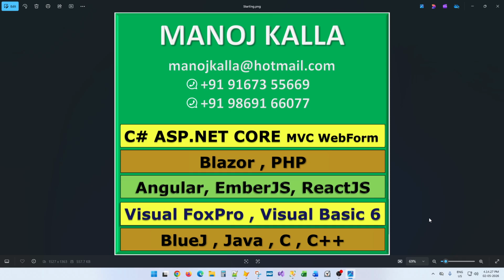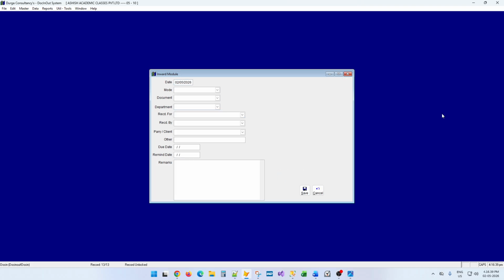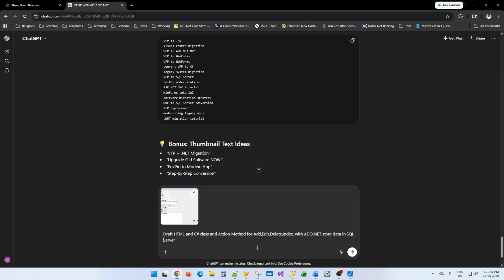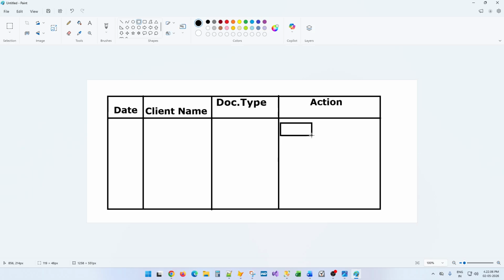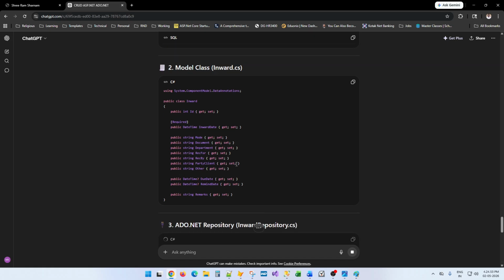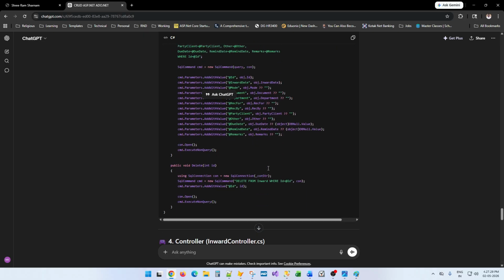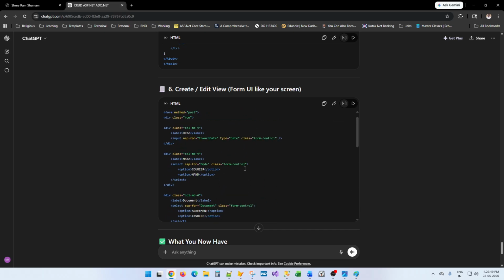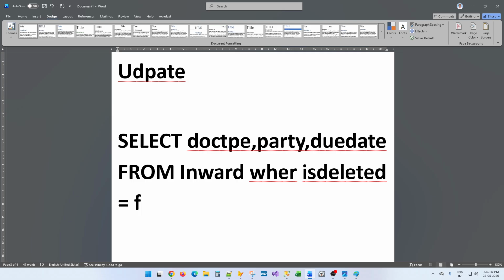Convert VFP Application to ASP.NET Core MVC using ChatGPT | VFP to .NET Core MVC using AI ChatGpt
Are you still using Visual FoxPro (VFP) and planning to modernize your application?

In this video, you will learn how to convert a VFP application into ASP.NET Core MVC using ChatGPT. This is a practical, real-world approach to migrate legacy systems into modern, scalable web applications.

🔹 What you will learn:
✔ How ChatGPT helps in VFP to .NET conversion
✔ Converting VFP Forms into ASP.NET MVC Views
✔ Converting DBF data into SQL Server
✔ Writing Controllers, Models, and Views
✔ Using ADO.NET in ASP.NET Core
✔ Step-by-step migration strategy

🔹 Why migrate from VFP?
✔ VFP is no longer supported by Microsoft
✔ Modern UI with web-based applications
✔ Better performance and scalability
✔ Integration with APIs and cloud

🔹 Technologies Covered:

* ASP.NET Core MVC (.NET 8)
* C#
* SQL Server
* ADO.NET

This video is perfect for developers, freelancers, and companies working on legacy VFP systems and planning to upgrade to modern technologies.